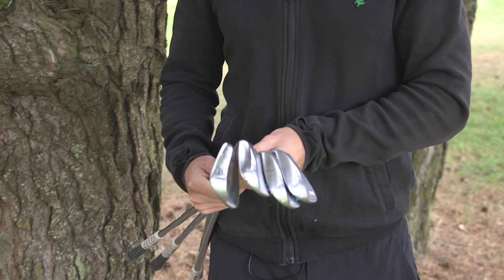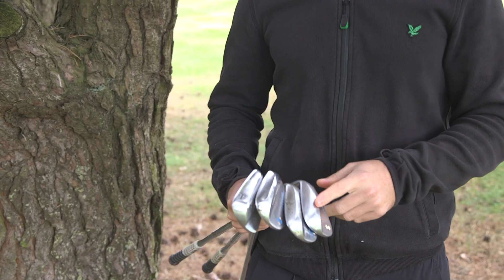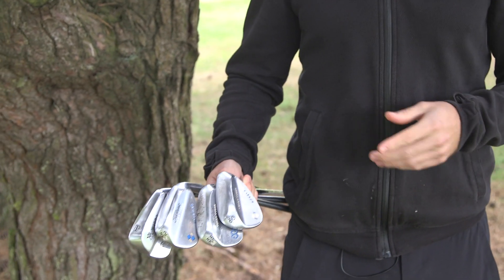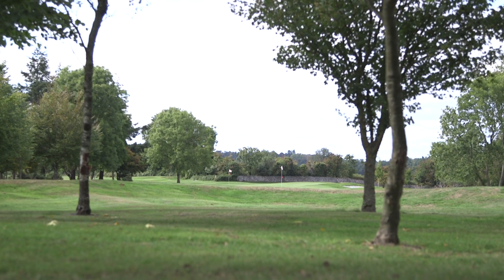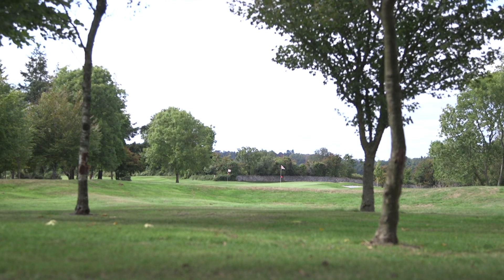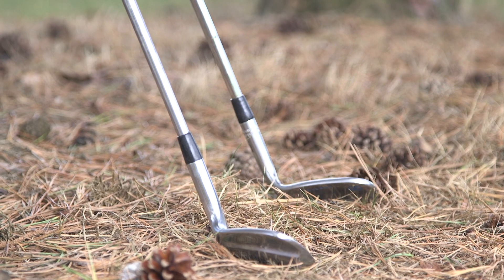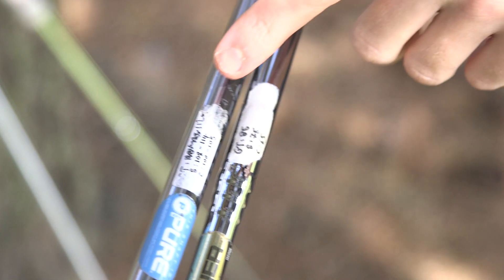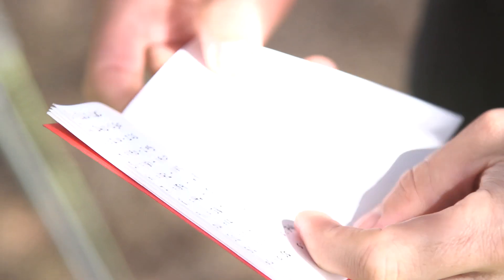Golf Short Game Tips: 125 YARDS AND IN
The research from the interviews has resulted in the launch of three performance golf journals.

Long Game Golf Journal: 290 Yards and In - Driving Range Journal

Short Game Golf Journal: 125 Yards and In - Master Your Wedge Game

Take them wherever you play, keep them in your bag wherever you travel.

This is your guide to effective practice habits And high-performance routines.